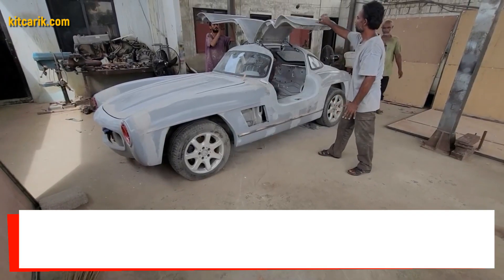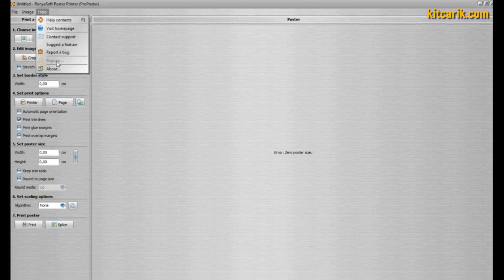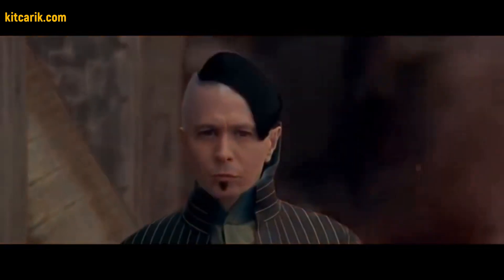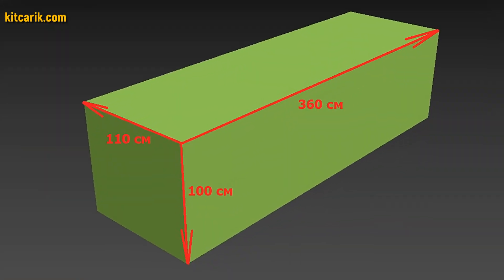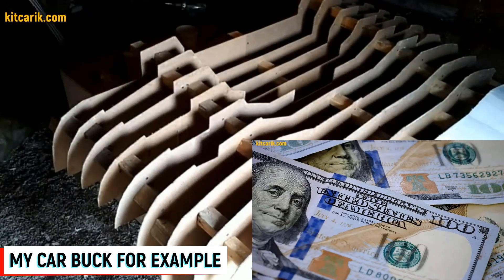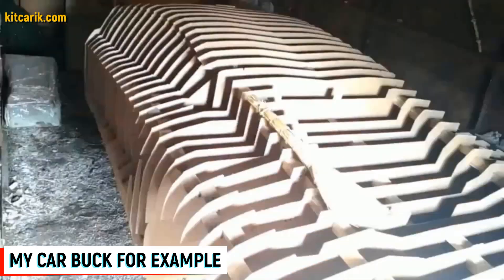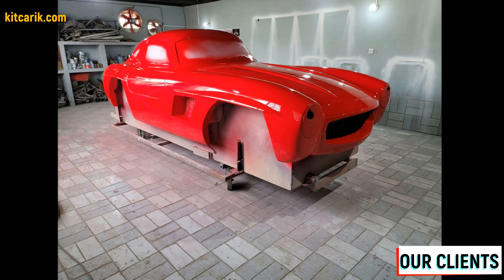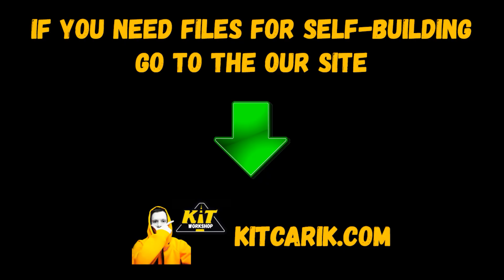Full 100 Days Build Mercedes 300SL Gullwing Replica Car Kit Car Fiberglass Car Body Kit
How To Build DIY Mercedes 300SL Gullwing Replica Car (Kit Car & Fiberglass Car Body Kit) And How To Make Money Online in 2024 And Offline On This (Real Case)

🔥🛠️ In this detailed tutorial I will teach you how to make DIY Mercedes 300SL Gullwing replica car (kit car, fiberglass car body, fiberglass body kit, fiberglass molds) from digital car buck files and how to make money online 2024 and offline on this.

Plan:
00:00 - How to make Mercedes 300SL Gullwing replica and fiberglass body (kit car) from car buck files and how to make money online in 2024 and offline on it